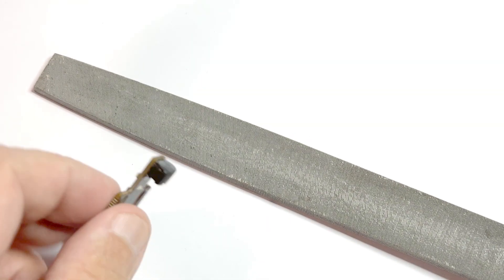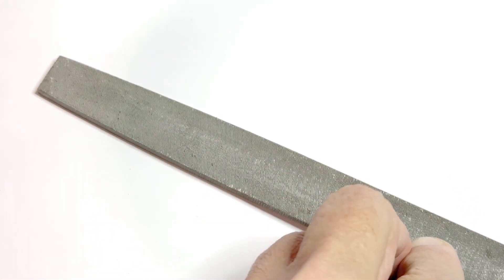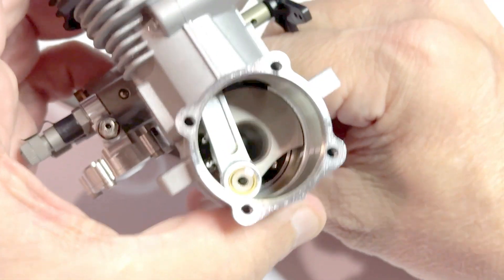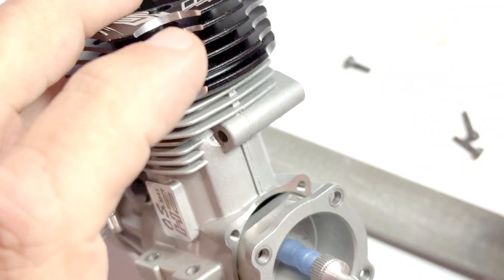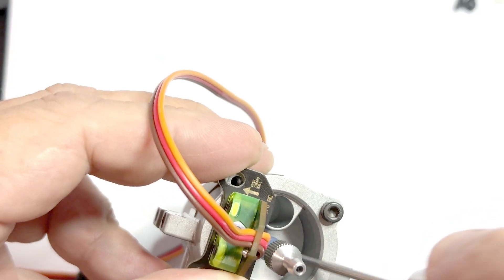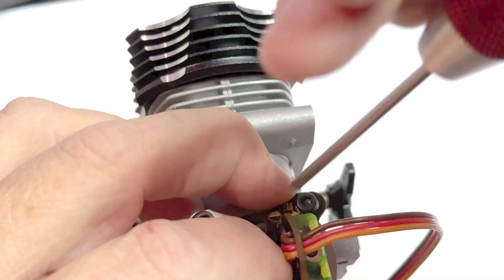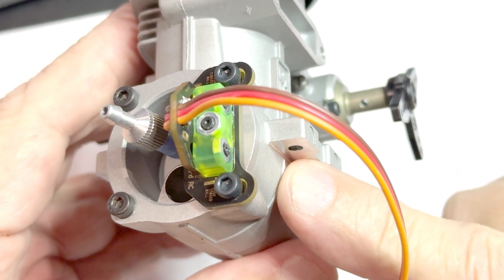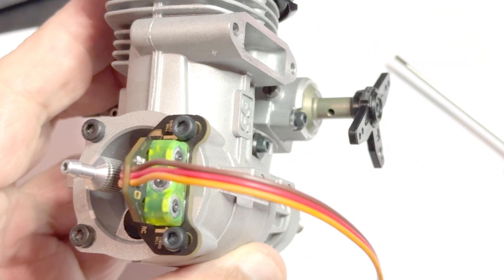Some tricks on how to install an XGuard Backplate sensor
A few tricks to make your XGuard backplate sensor work better.